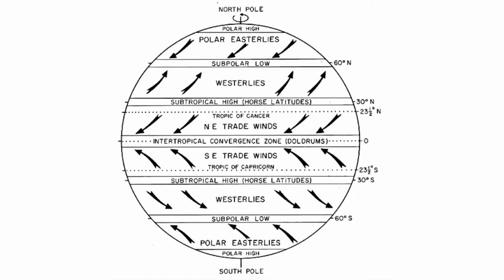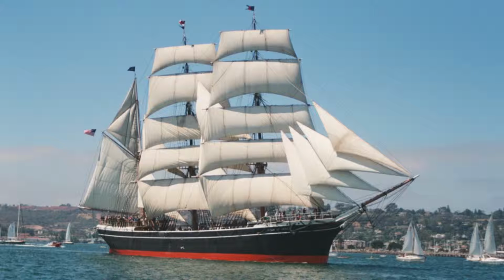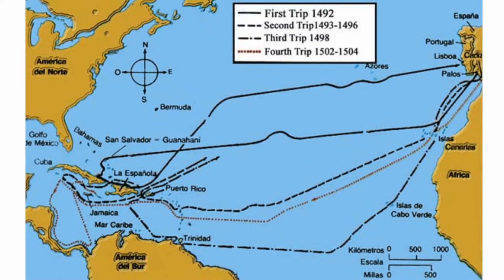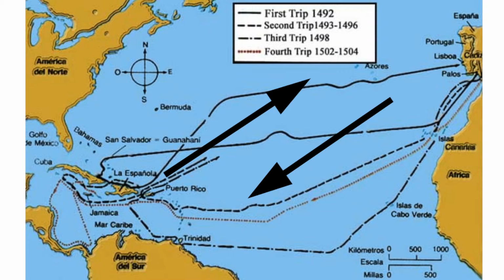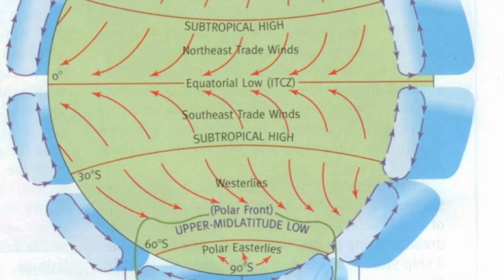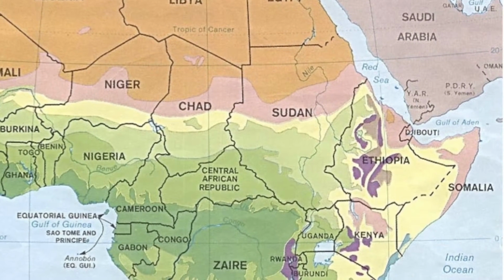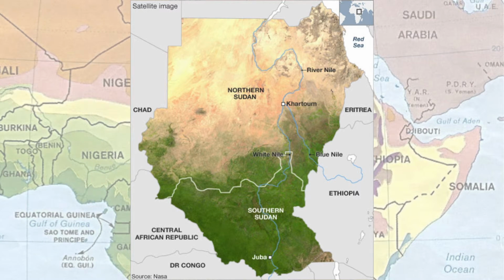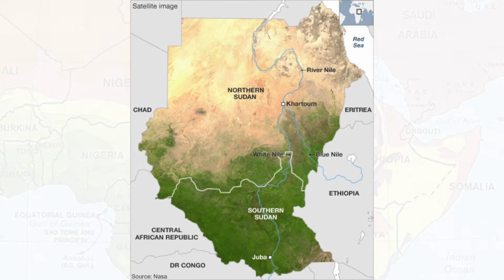Lecture 2 Part 5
Implications